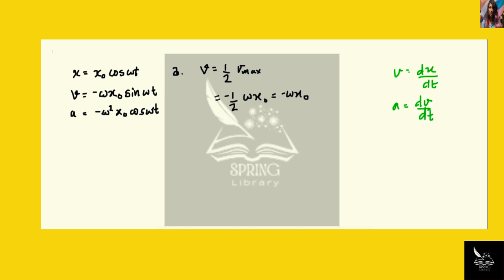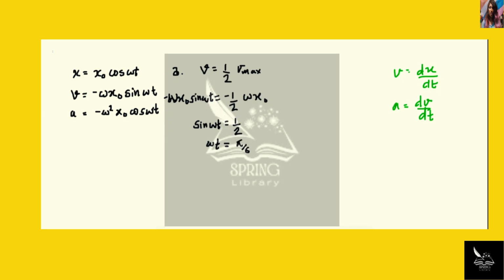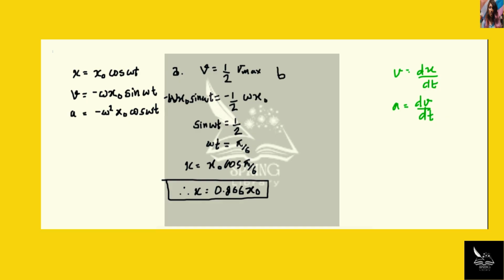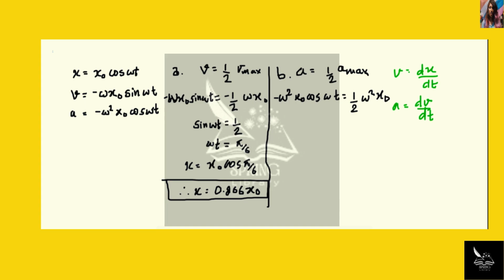A mass attached to the end of a spring is stretched a distance from equilibrium and release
A mass attached to the end of a spring is stretched a distance from equilibrium and released. At what distance from equilibrium will it have velocity equal to half its maximum velocity, and acceleration equal to half its maximum acceleration?